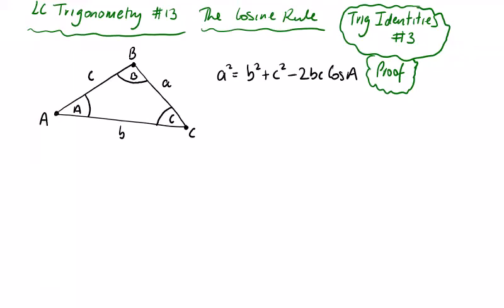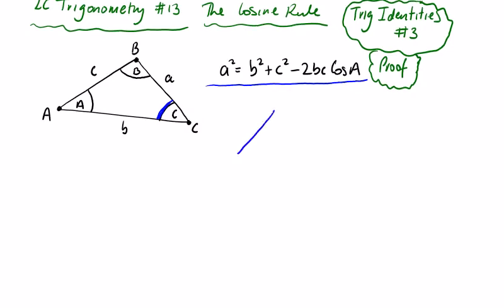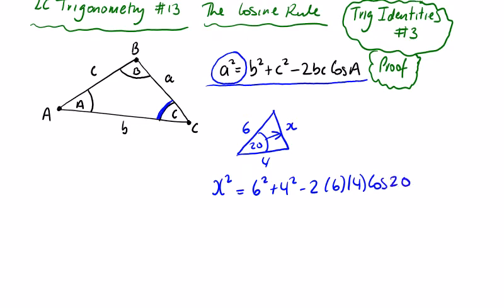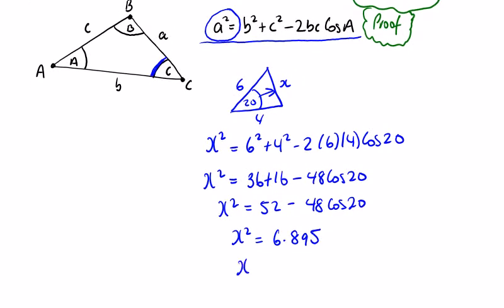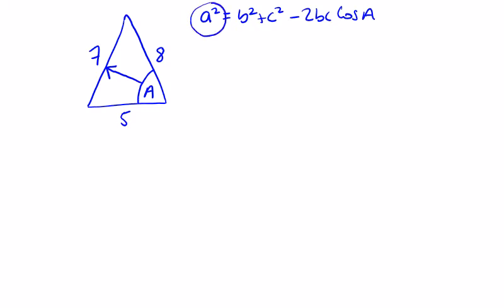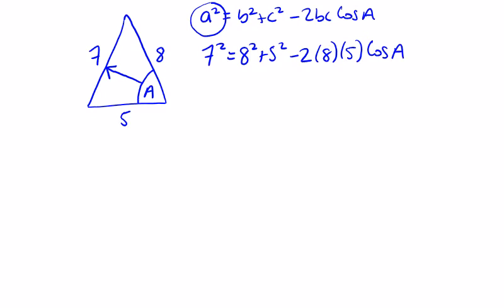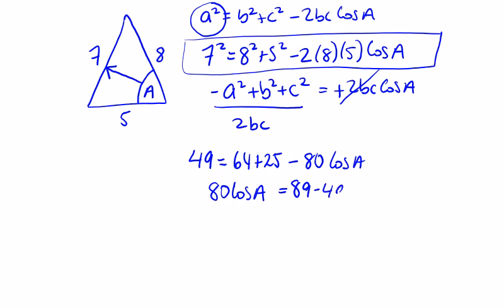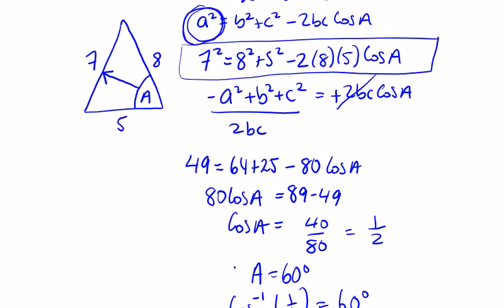LC Trigonometry #13 The Cosine Rule